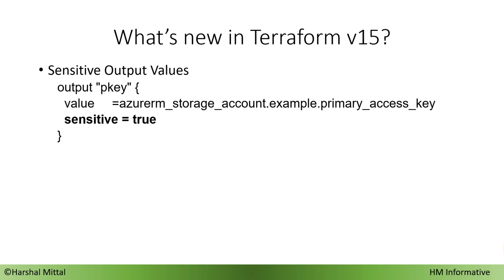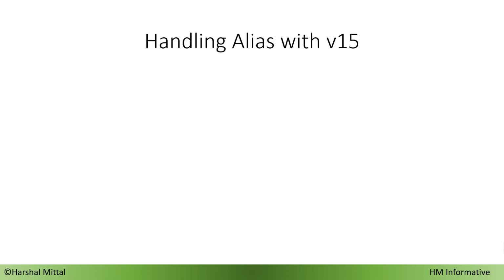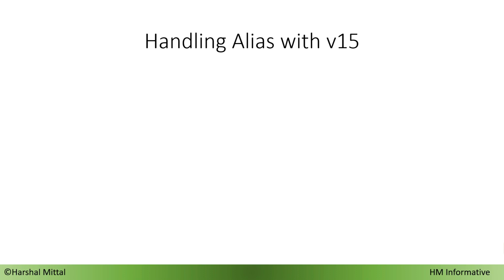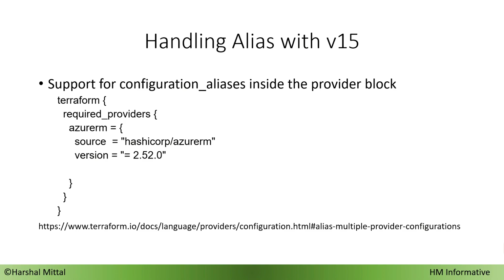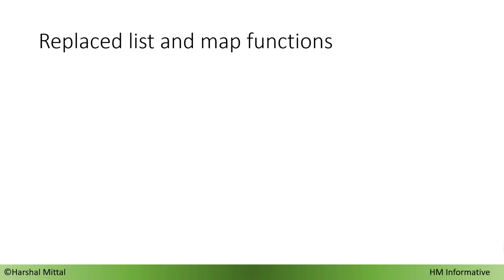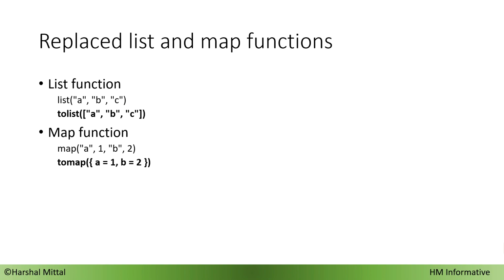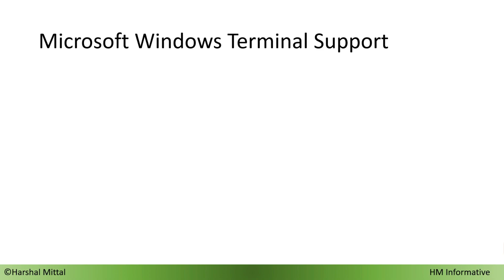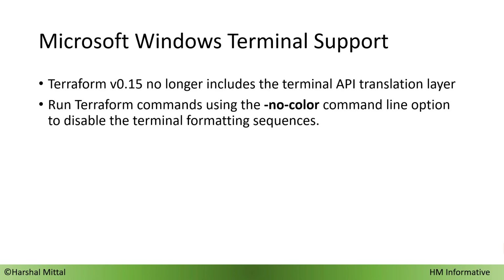What is new in terraform v0.15? New changes in v15, Terraform Alias.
Terraform 0.15 is now GA and it brings with it a whole host of new features, I am excited to share it with you.

I have also create a complete course on Terraform on Udemy.

Terraform v0.15 Changes
Terraform v15 Changes
Terraform 0.15 Changes
Terraform Alias